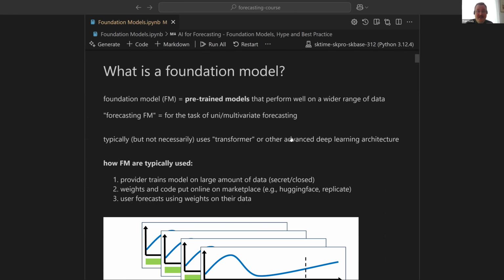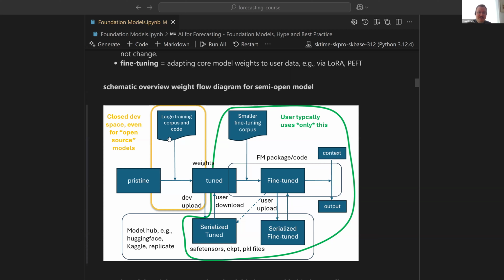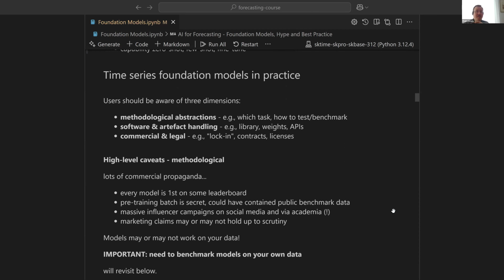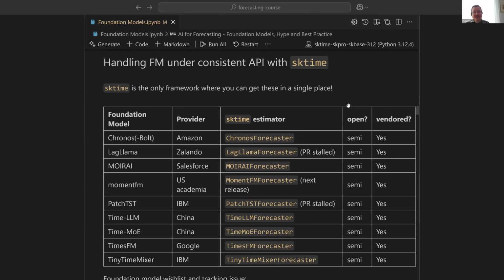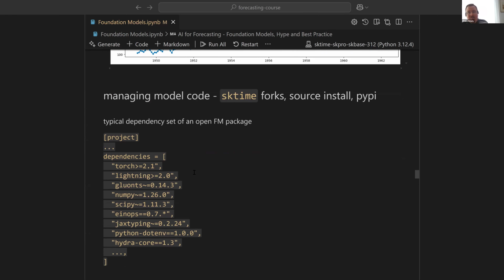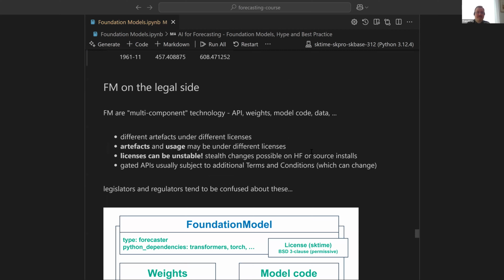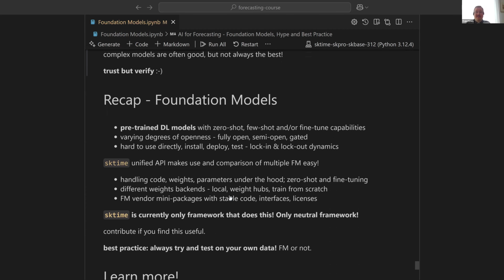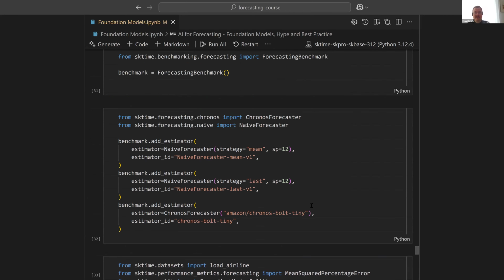AI for forecasting - foundation models, hype, & best practice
⚡ forecasting foundation models - what they are, what they do

Gentle introduction to foundation and pre-trained models. Zero-shot, few-shot, fine-tuning; open vs gated, etc

⚡ best practice - handling software, weights, deps, evaluation

special considerations and "FMops" for forecasting - FM handling (best) practice, key difficulties & solutions

⚡ ... and what the vendors don't want you to know about

lock-in tactics, influencer propaganda, gated/closed models, licenses, full-value open alternatives

Get most out of AI and FM for forecasting - learn about capabilities, pitfalls, best practice, how to deploy and reliably test cutting edge models on your own data.

Learn how to navigate a landscape that has only benchmark winning models - full of gated subscriptions, and 100s of (absolutely independent) influencers promoting one gated model, conformal prediction, or AI startups without a product.

Join for a fun and informative session!